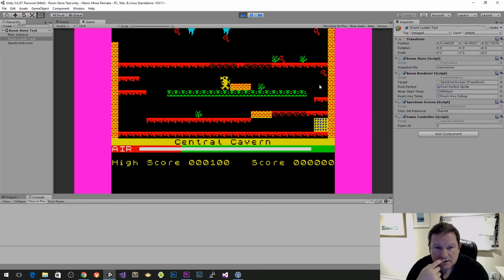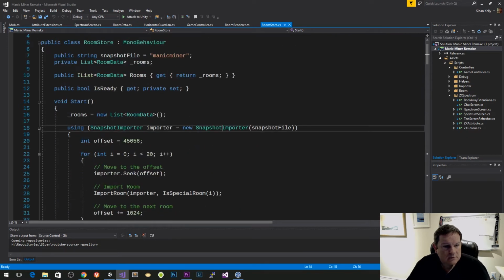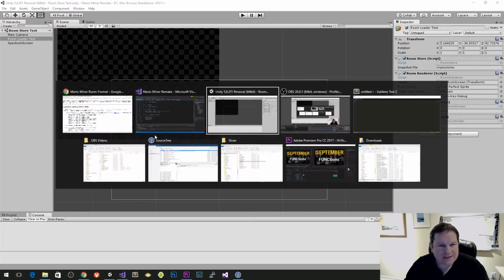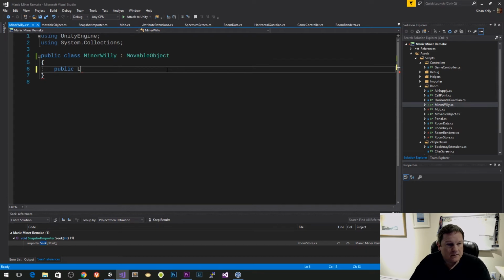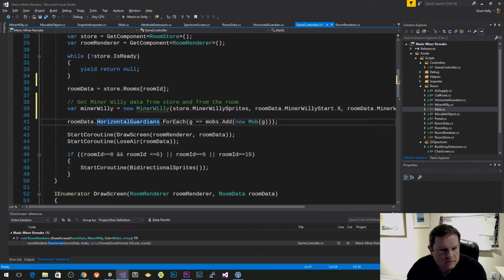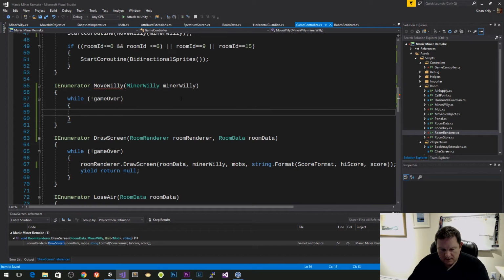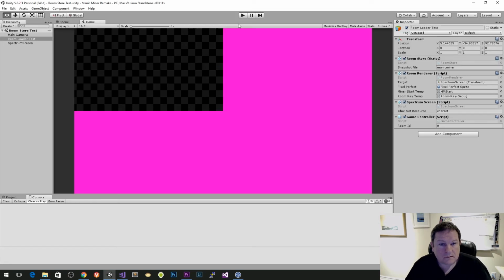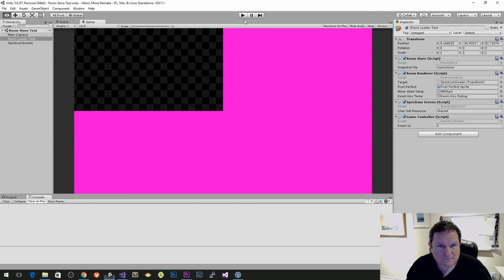Retro Remake: Manic Miner Part 5 - Miner Willy Walks!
Player movement and some colour clash for that great retro feel :)

-- LINKS --

-- COPYRIGHT --

The binary data and code for the original game has not been supplied. You will have to obtain that yourself. Mr Smith has indicated to World of Spectrum that his games can be distributed.

In order to get the game to work using the code in this tutorial, you will have to source a .SNA version of the game, or create one yourself using Fuse Emulator (or similar). I mention this at 1:34:00 in the first video.